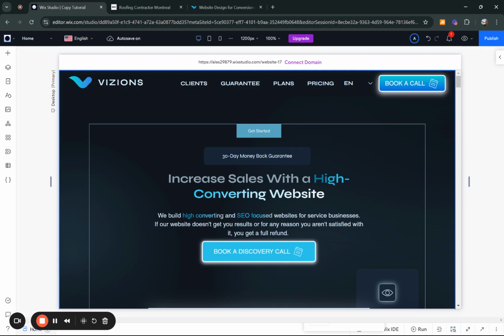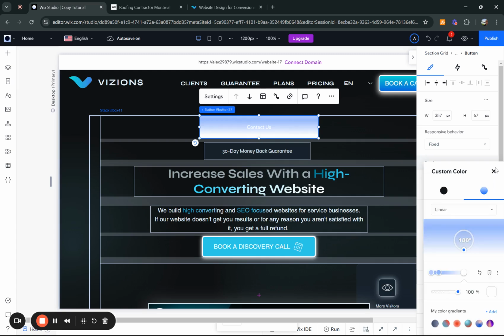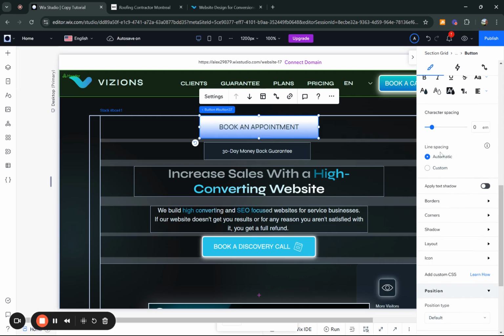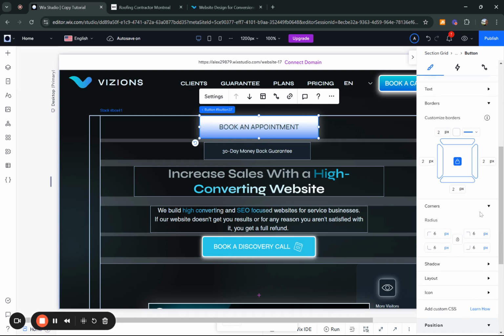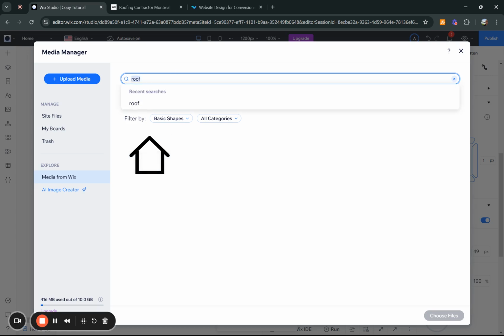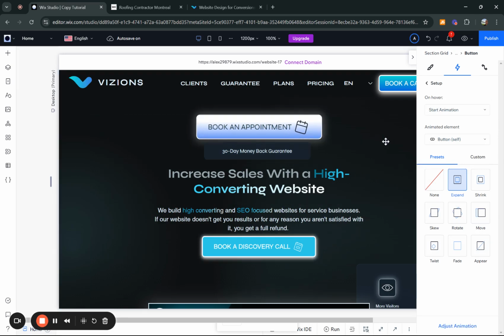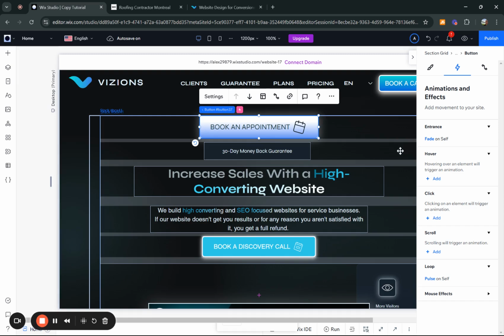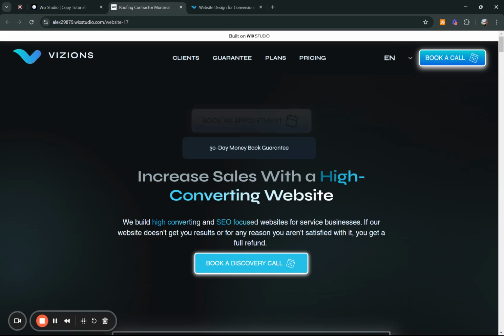How to Optimize Buttons for Conversions in Wix